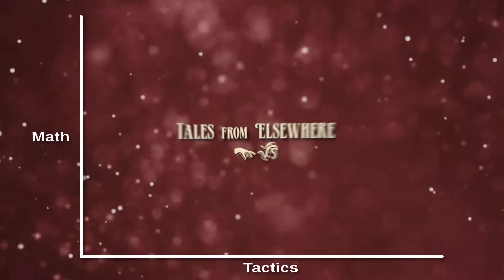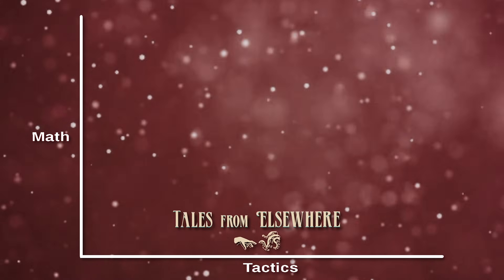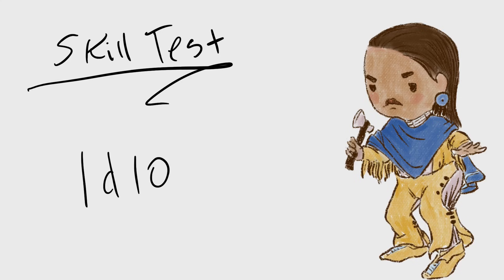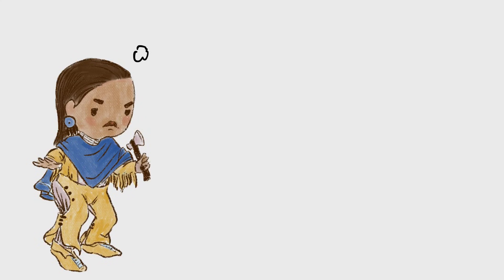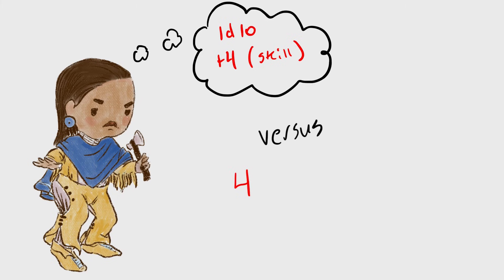Arithmetic Complexity in TTRPGs | Design Discussion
Let's talk about mathematics in tabletop roleplaying games like D&D, Pathfinder, and Blades in the Dark! This video is not so much about how to calculate the math or what sort of dice systems you should use, but rather how the mathematical steps influence the type of game you're building.

** Chapters **
00:00 Intro
00:37 Definitions
01:38 How much burden to use?
01:56 Case Study: D&D 5e
03:25 Case Study: Pathfinder 2e
04:24 Case Study: Rules-lite/Narrative Games
05:08 Where should your game sit?
05:35 Stacking burden
06:40 Tales from Elsewhere's approach
10:16 Outro

Written and presented by Peter Lange
Logo, graphic design, and animated characters provided by Maribel Navarro
Artwork provided by @dr.nerii and @brayzart
Edited by @TimothyWeinell